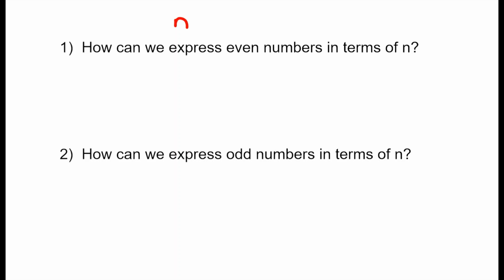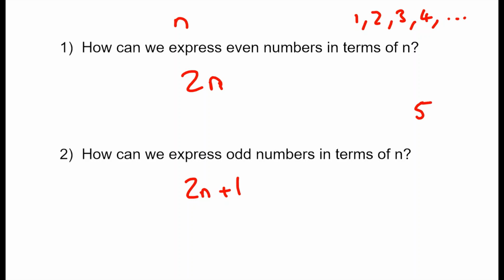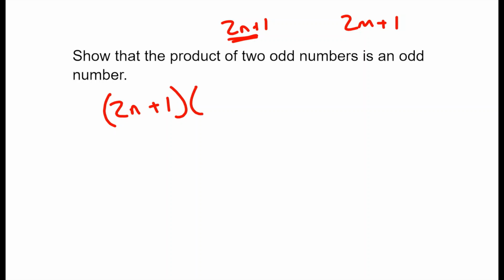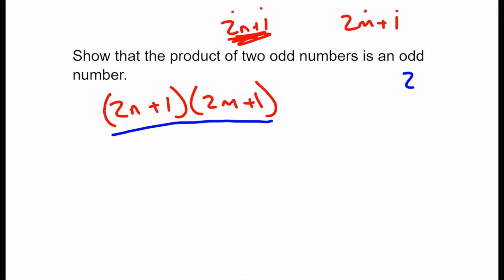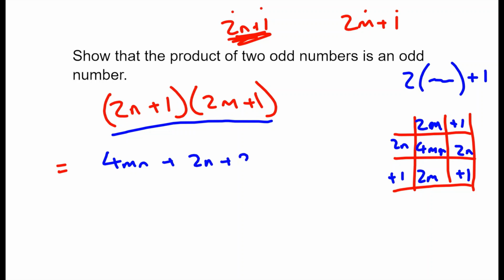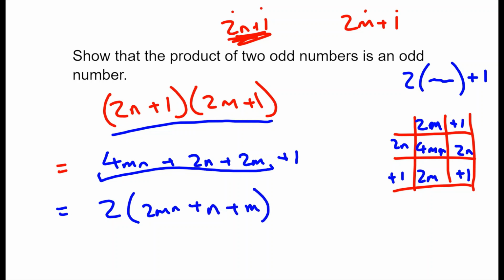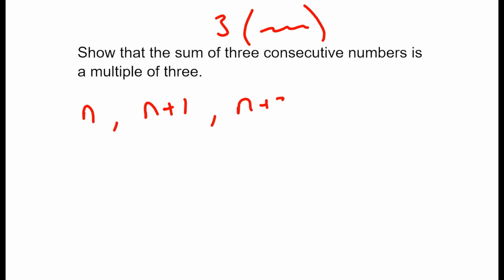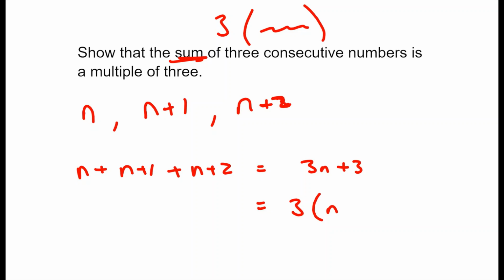Basics of Algebraic Proof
A video looking at the basics of algebraic proof and discussion two of the most common questions that appear within the GCSE.